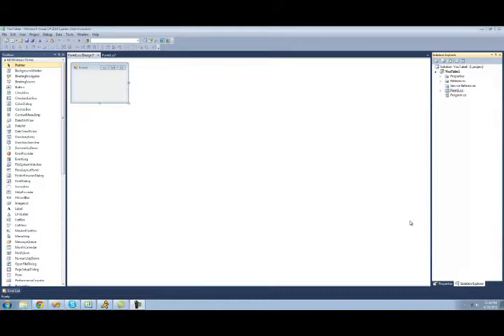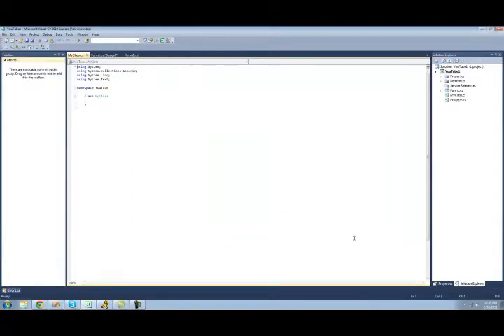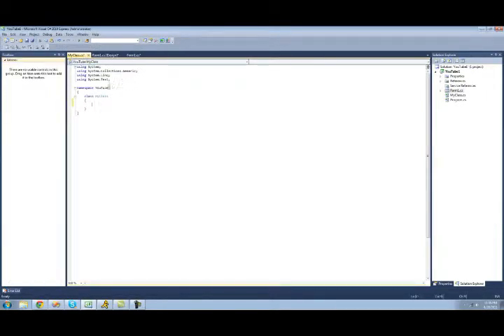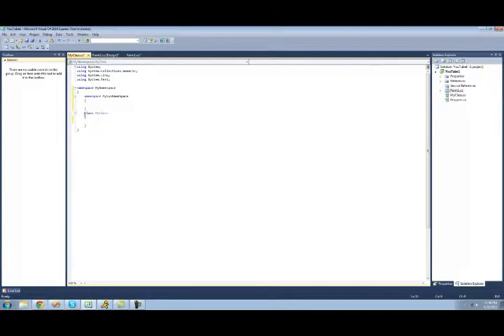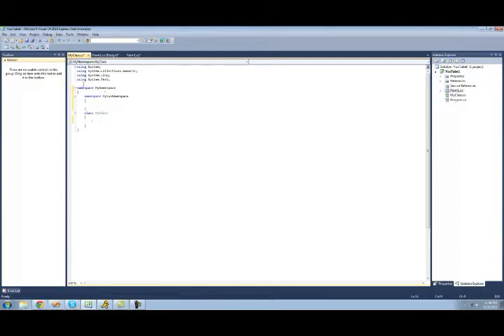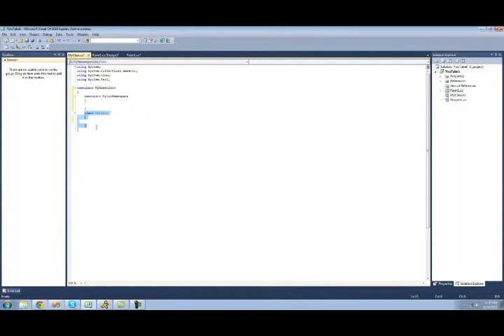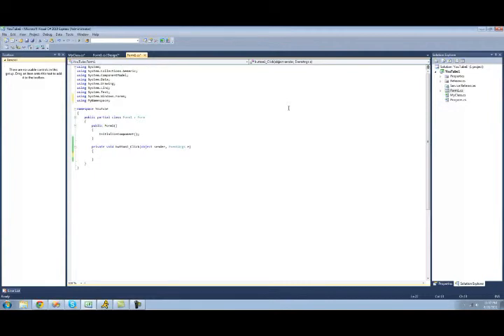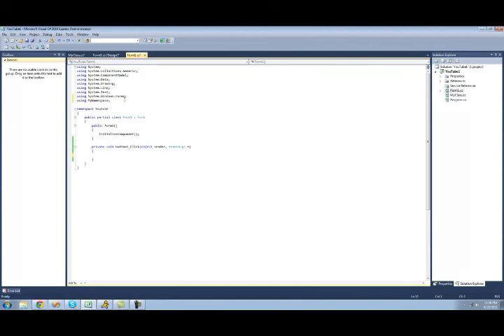C# Beginners Tutorial 19 Overview of Namespaces and Classes computer tips and triks pro